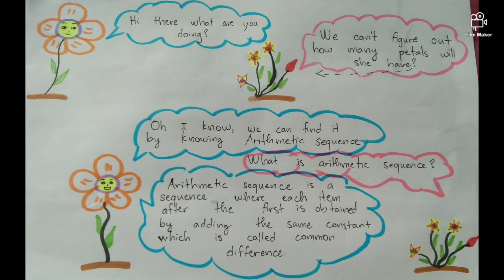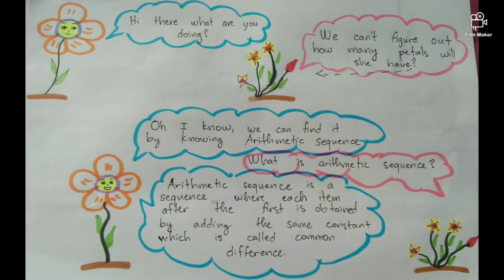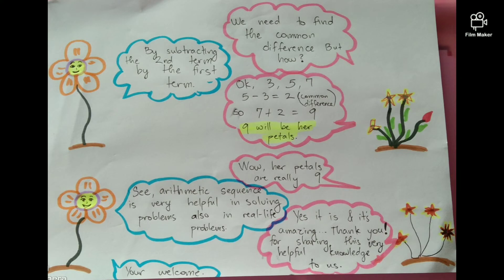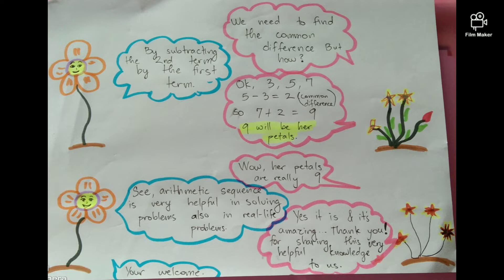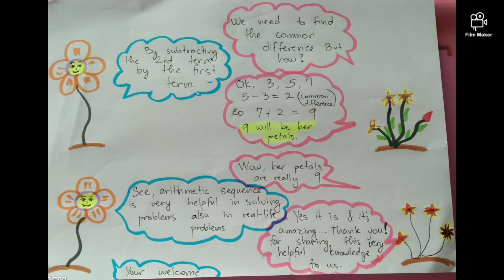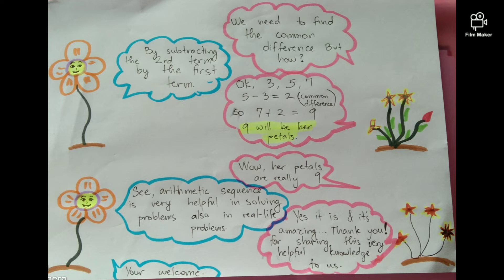Comic Strip on Arithmetic Sequence